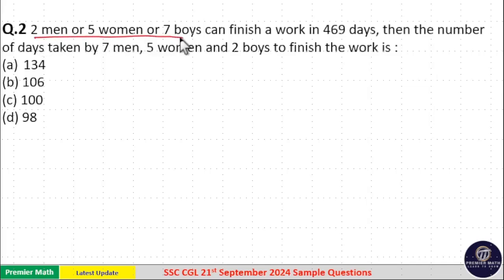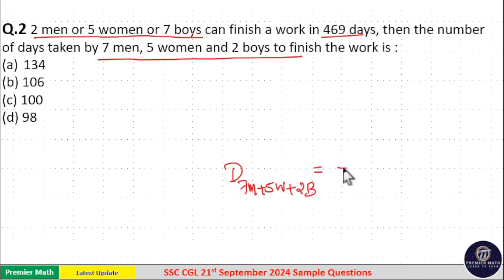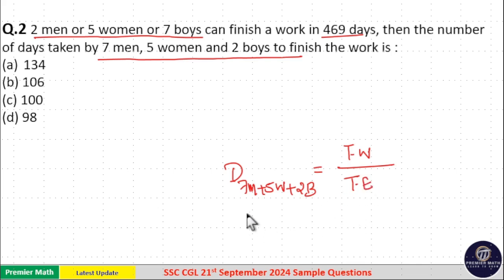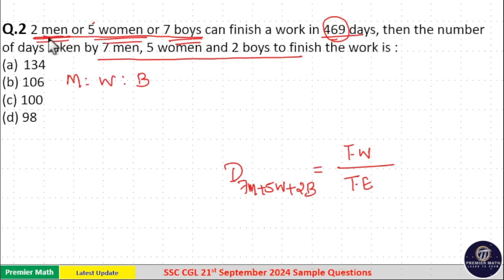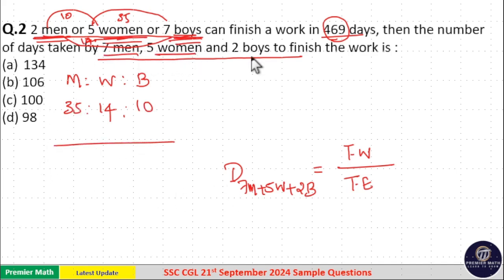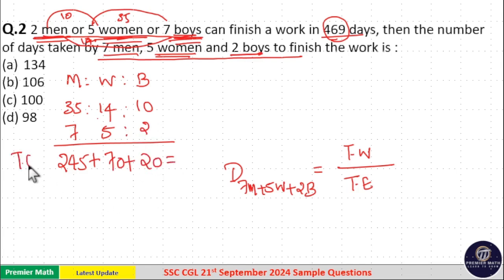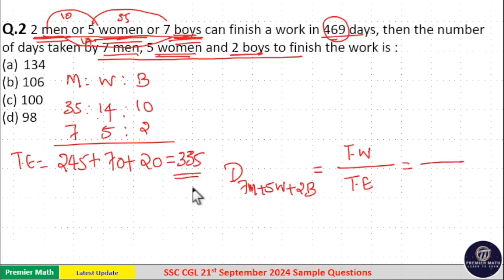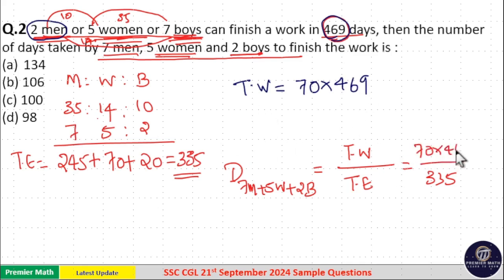2 men or 5 women or 7 boys can finish a work in 469 days, then the number of days taken by 7 men, 5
In a 1500 m race, if vehicle P gives vehicle Q a start of 200 m, then vehicle P wins the race by 8 sec. Alternatively, if vehicle P gives vehicle Q a start of 400 m, the race ends in a dead heat. How long does vehicle P take to run 1500 m
1. 44 sec
2. 45 sec
3. 40 sec
4. 60 sec